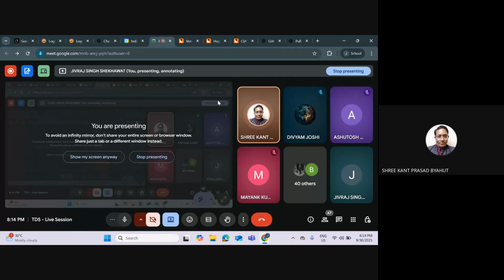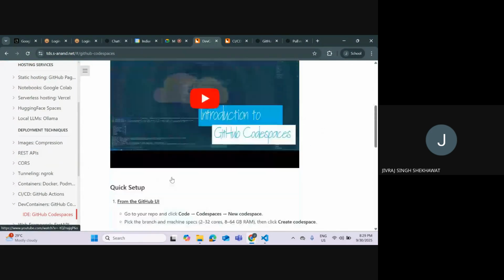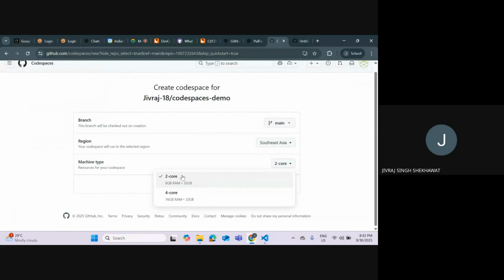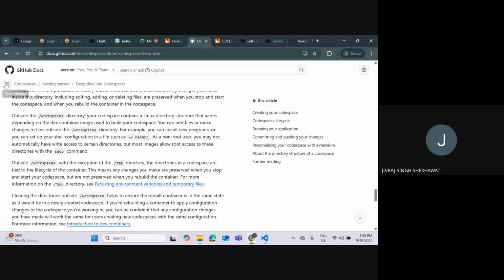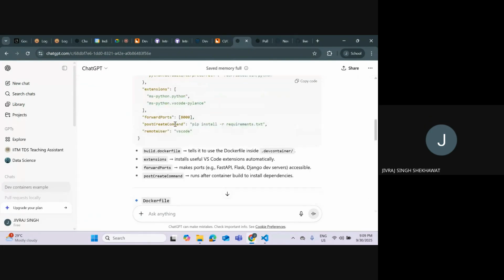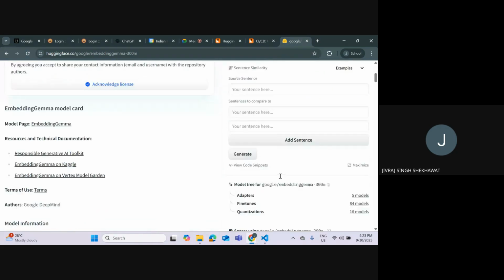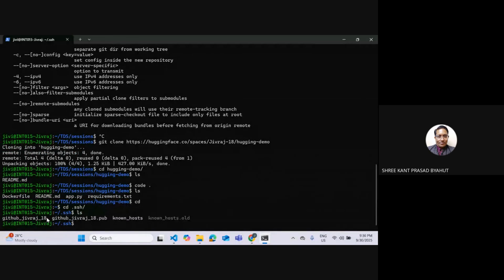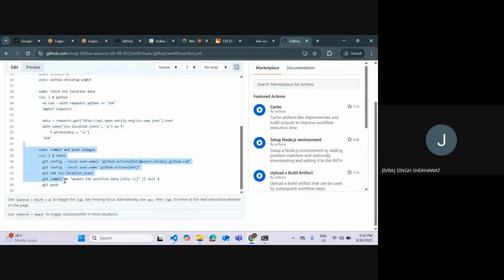2025 09 30 week 2 - Session 3 TDS Sep 2025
**Description:**

Explore cloud development with GitHub Codespaces, deploy applications on Hugging Face Spaces, and automate workflows using GitHub Actions.

**Chapters:**

00:00:00 - Q&A: Git, WSL, and VS Code Configuration
00:17:15 - Introduction to GitHub Codespaces
01:07:22 - Deploying Applications with Hugging Face Spaces
01:27:30 - Automating Workflows with GitHub Actions
01:40:48 - Session Summary & Final Q&A